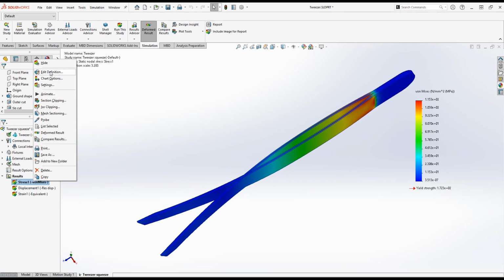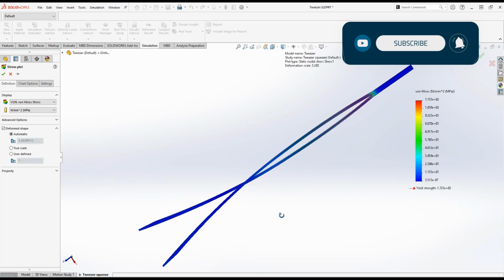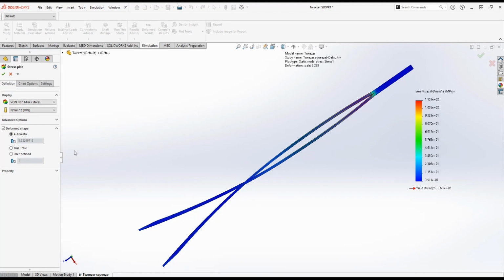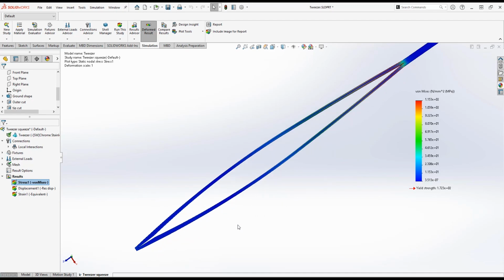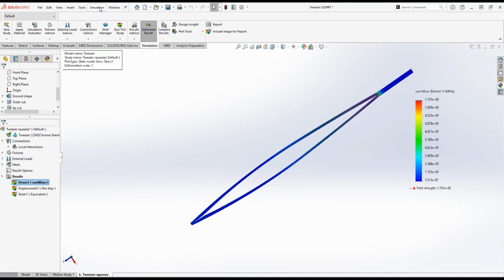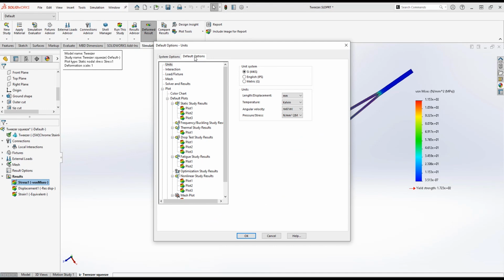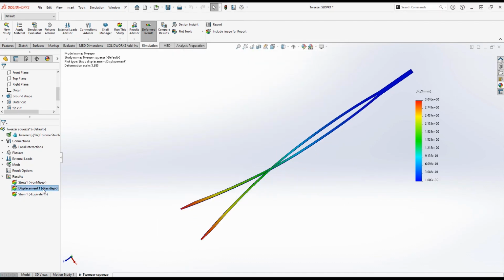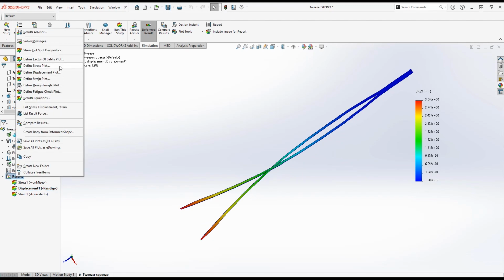Simulation FAQ: ''Why are my parts penetrating each other when they are not allowed to?''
Our “Queen of Simulation” gets a lot of questions every day while helping customers simulate their way to success.

She decided it was about time she answered some of these questions for all to see.

In this video, Eirin shows you why parts penetrate each other when they are not allowed to, and how to fix it.